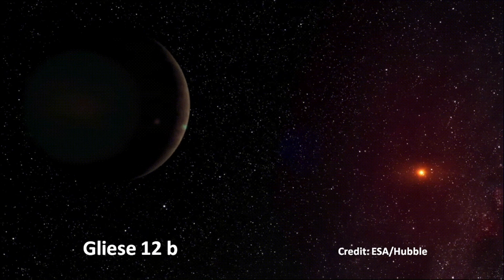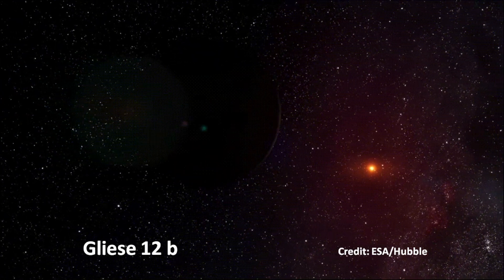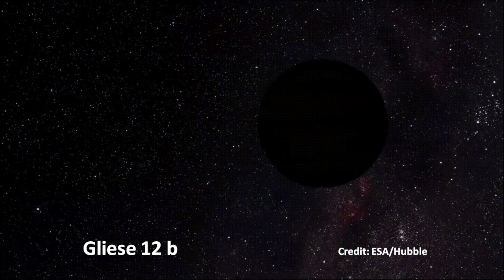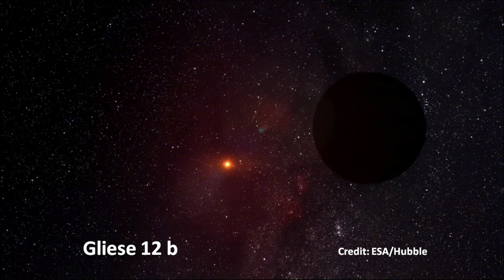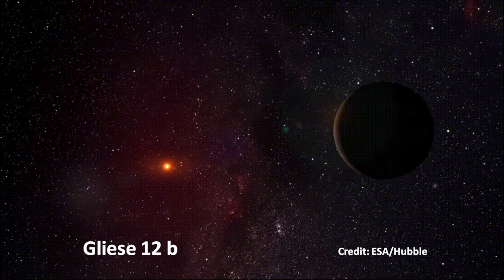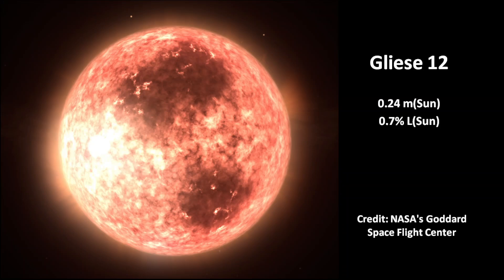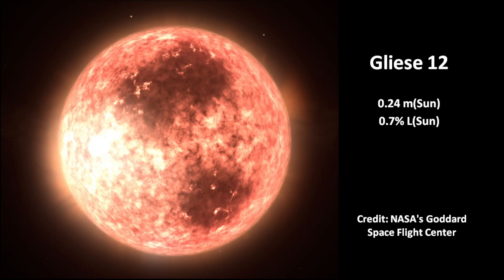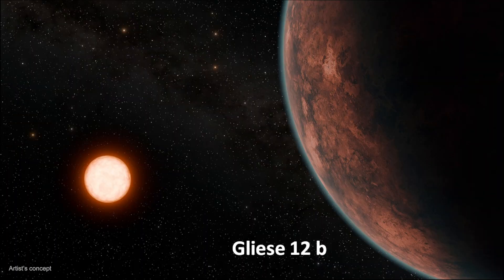New Exoplanet Gliese 12 b Discovered: Earth or Venus?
Gliese 12 b is an earth-sized planet that orbits the red dwarf Gliese 12 (TOI-6251) just 40 light-years away from Earth. The planet could be like Earth or like Venus. In this video, we'll discuss the discovery of this fascinating planet by TESS, the Transiting Exoplanet Survey Satellite.

Gliese 12 b: A Temperate Earth-sized Planet at 12 pc Ideal for Atmospheric Transmission Spectroscopy
Masayuki Kuzuhara, Akihiko Fukui, John H. Livingston, José A. Caballero et al.